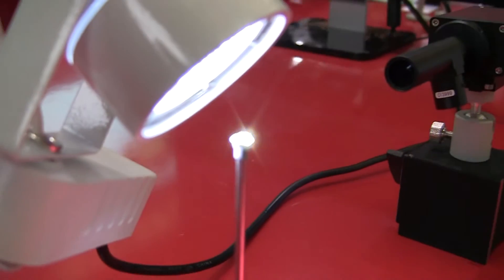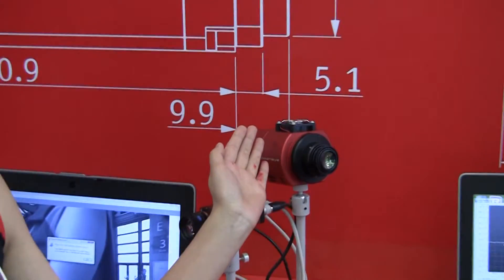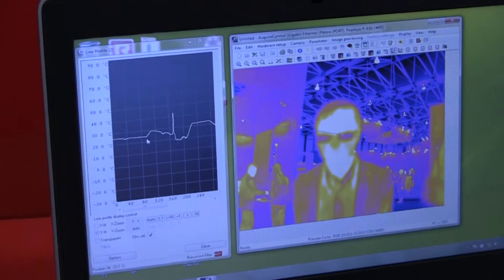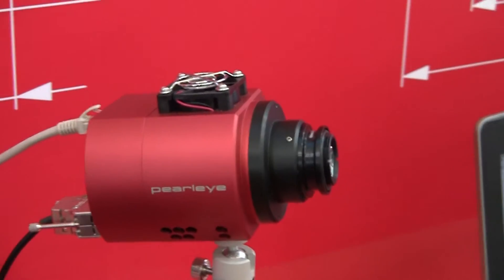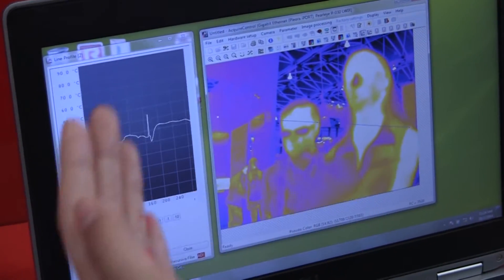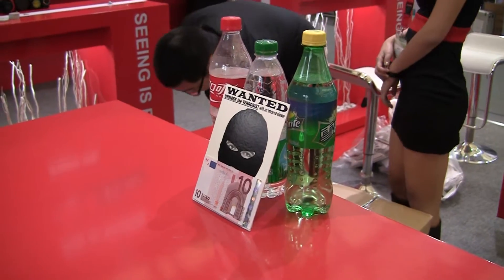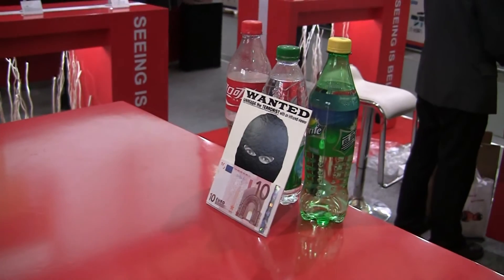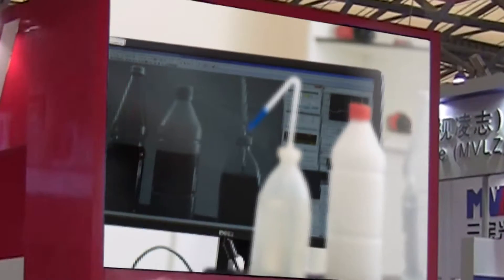AVT at Vision China 2014 in Shanghai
(English language) - Annie guides us through the three demos presented at the Vision China exhibition in Shanghai on March 18-20, 2014: Imaging microscopic details with an AVT Manta camera and a tele-centric lens; precise thermal imaging with the AVT Pearleye LWIR camera; infrared imaging with the new AVT Goldeye camera.